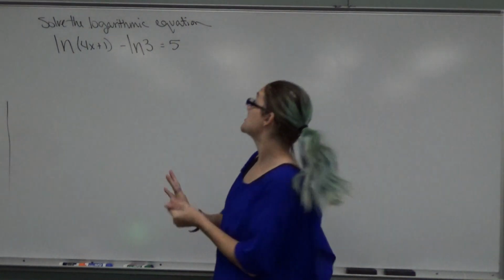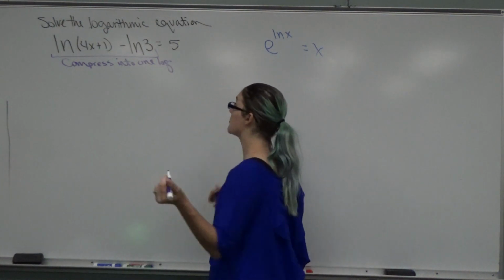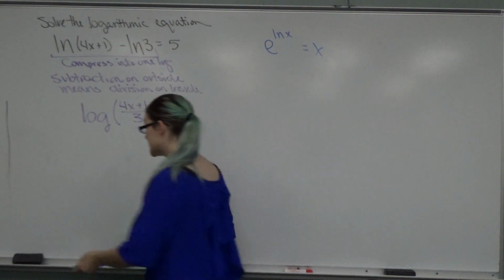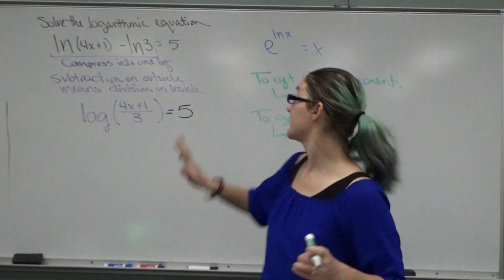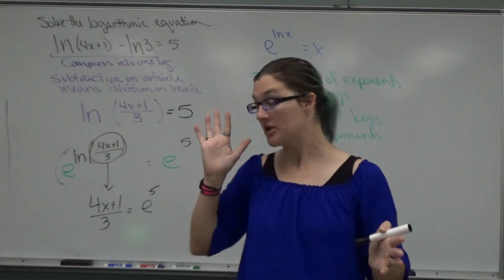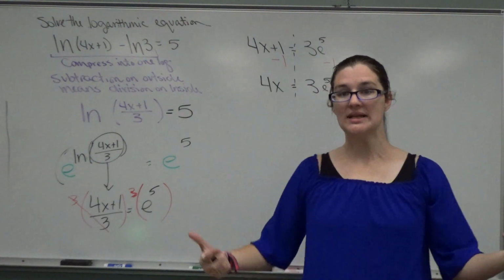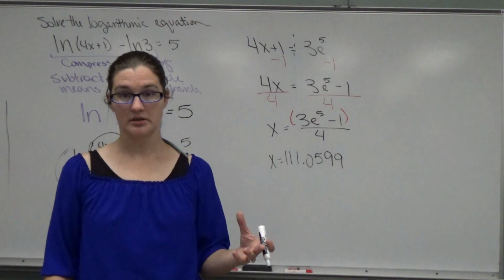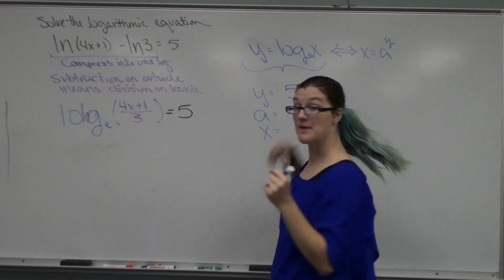Solve the Logarithmic Equation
multiple logs that need to be compressed before removing them